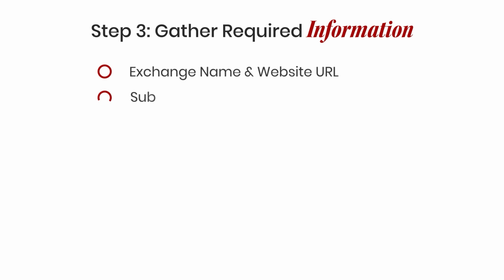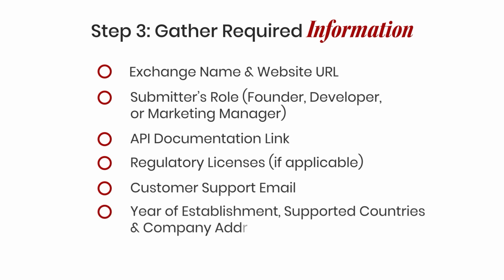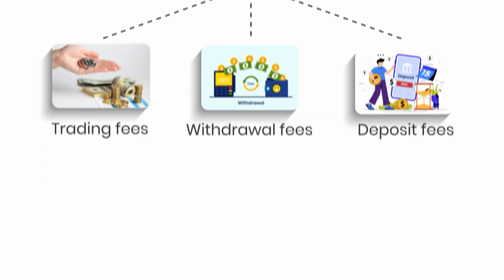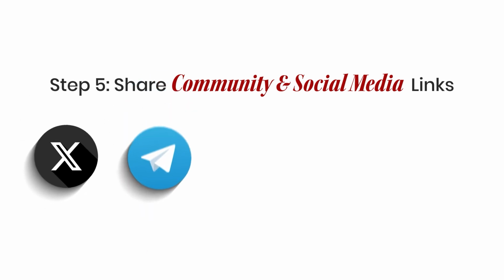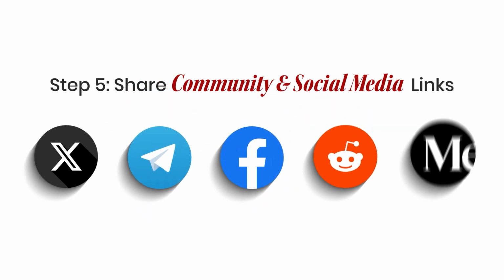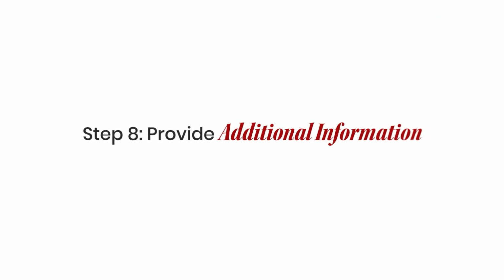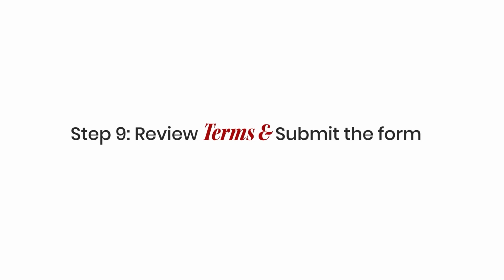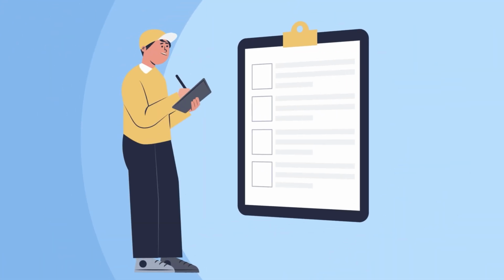Listing on CoinGecko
Are you looking to boost your crypto exchange’s visibility, credibility, and reach?
Listing your exchange on CoinGecko can be a true game-changer!

In this video, we’ll walk you through the step-by-step process to successfully get your crypto exchange listed on CoinGecko — one of the world’s most trusted cryptocurrency data platforms.

✅ What you’ll learn:

-Why listing on CoinGecko is essential for crypto exchanges
-The benefits: visibility, credibility, traffic, and community engagement
-Detailed steps to complete the CoinGecko listing process
Pro tips to promote your listing effectively

By the end of this module, you’ll have a clear roadmap to showcase your exchange to millions of global users.

💡 Stay Ahead with PayBitoPro!
Join our PayBitoPro Marketing Courses to explore expert-led crypto marketing strategies and take your exchange to the next level.